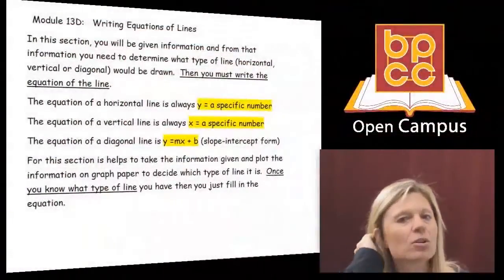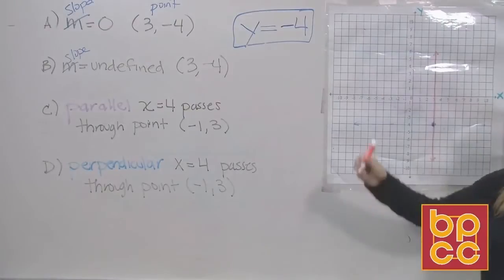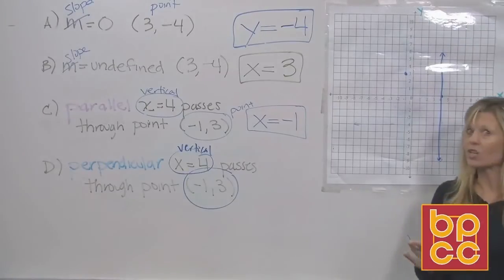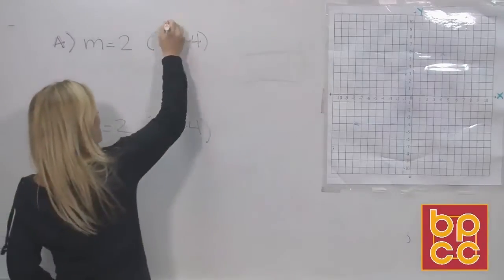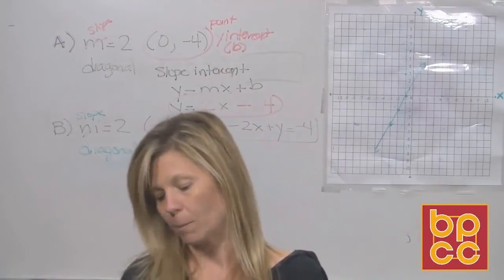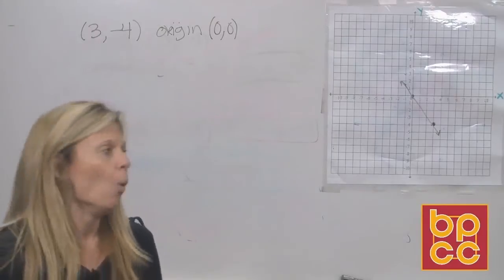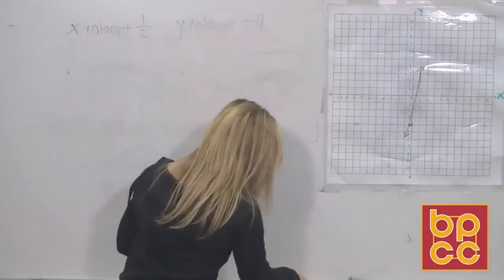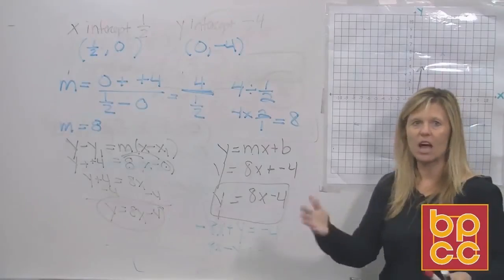Math 102 - Writing Equations of Lines